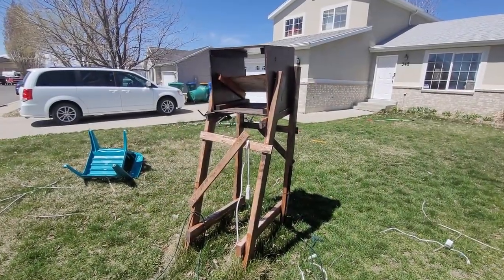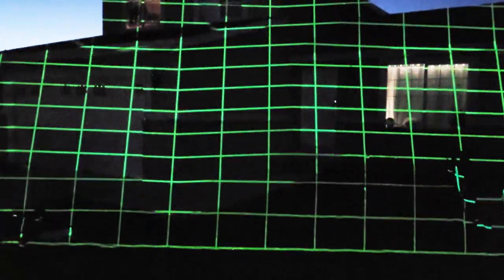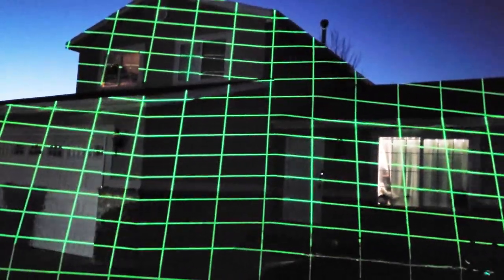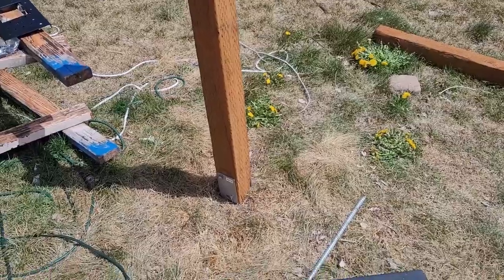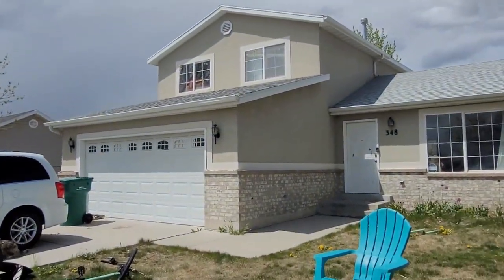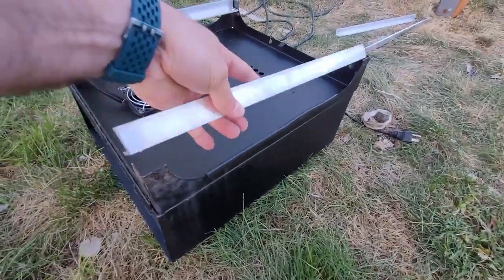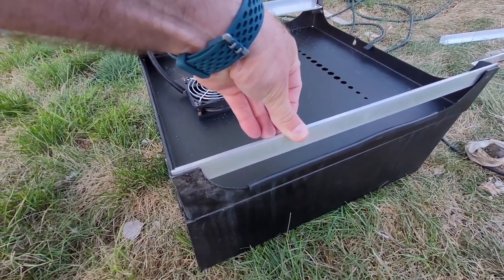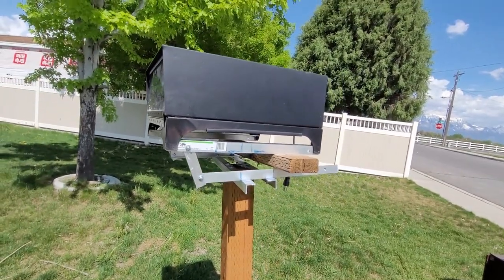New Projector Box Build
Ground Anchor